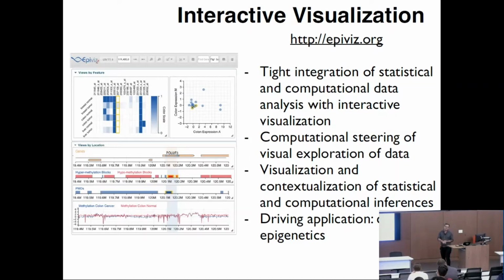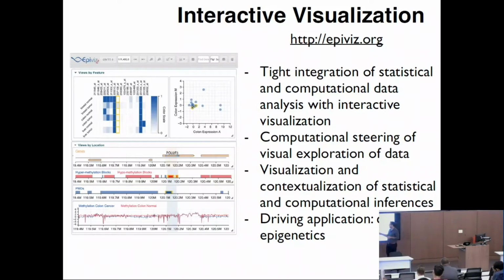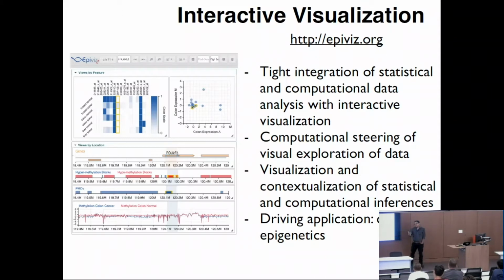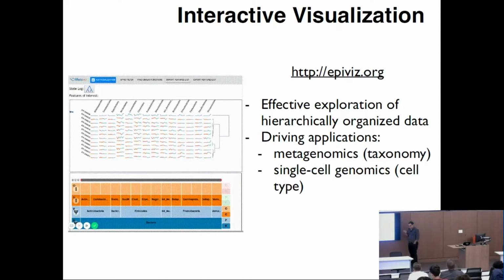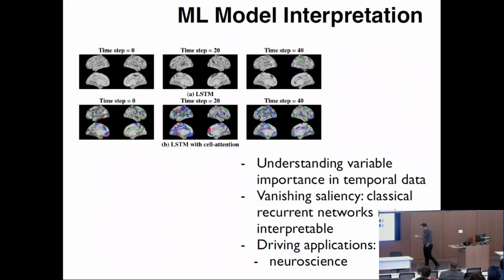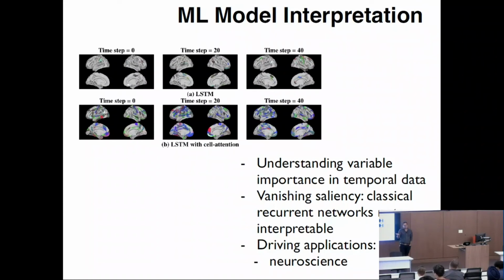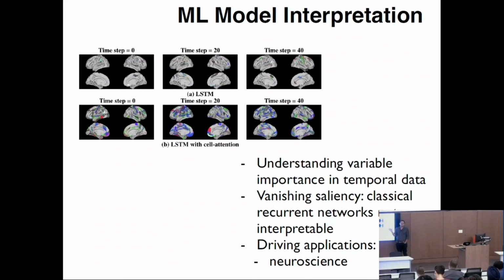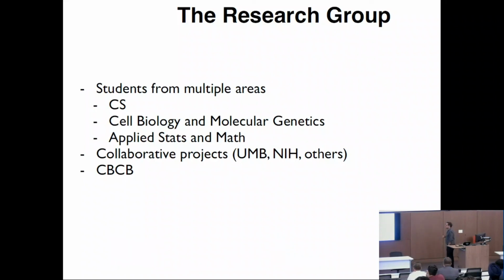Hector Corrada Bravo - 2019 Research Day